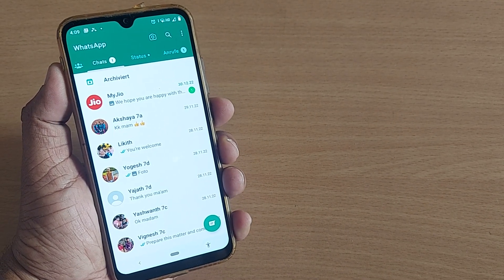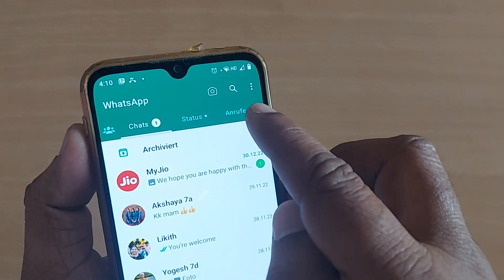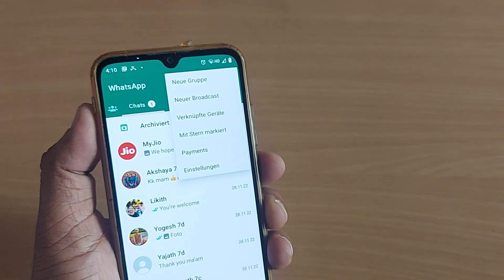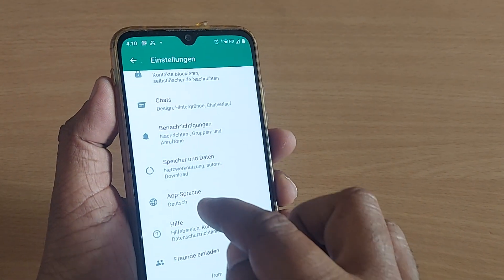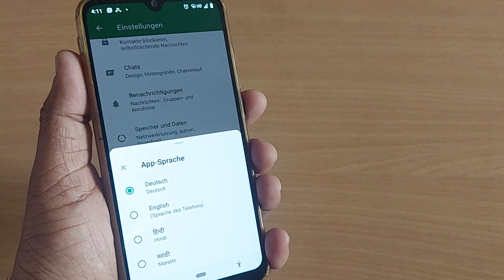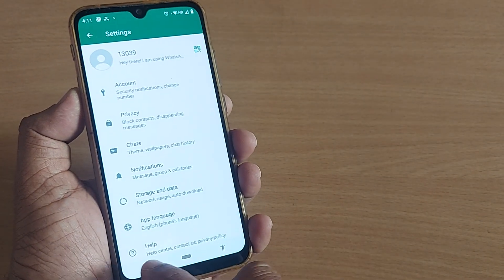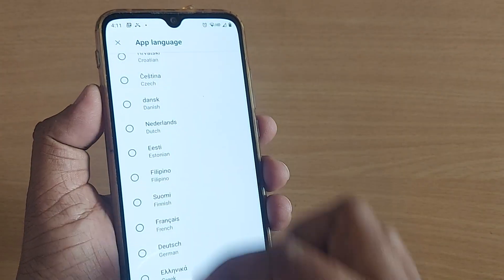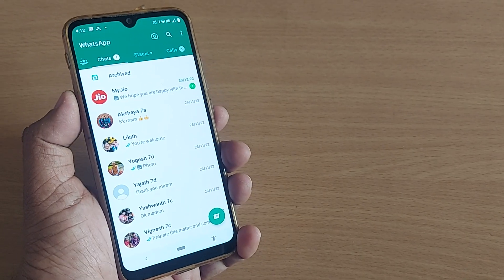how to change whatsapp language from German to English | 2023 latest video